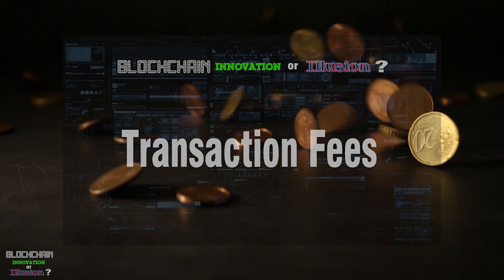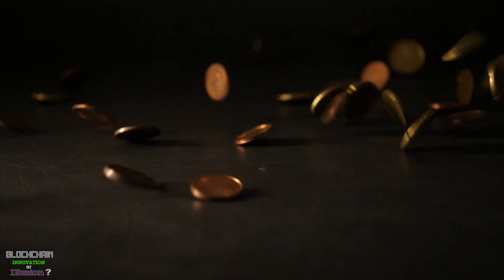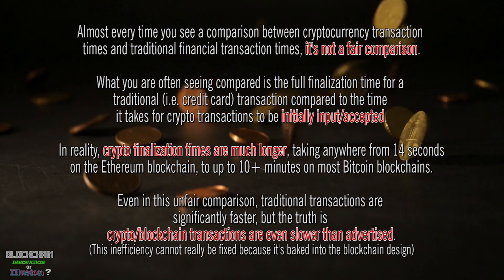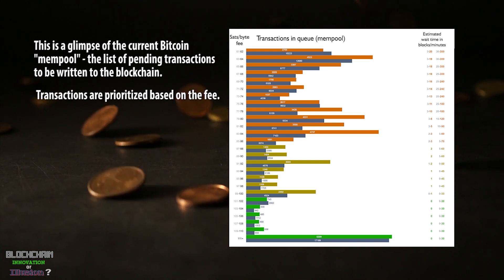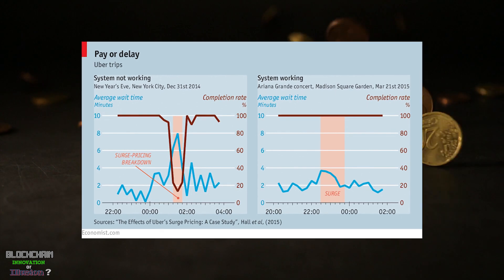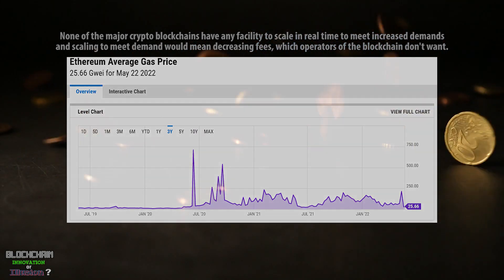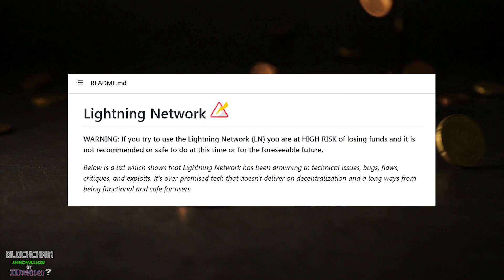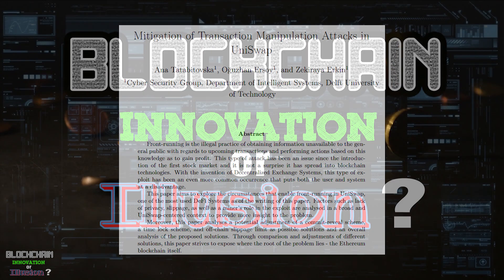C3 Transaction Fees, How do they work in crypto? - Blockchain - Innovation or Illusion? clip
In this snippet from the upcoming documentary: "Blockchain - Innovation or Illusion?"  we examine the concept of Transaction Fees - how do they work?  Why are they integrated into crypto?  What are the advantages and disadvantages of this particular design?   In just about every crypto system you will find these variable transaction fees.

Credit to videezy.com for some background images.